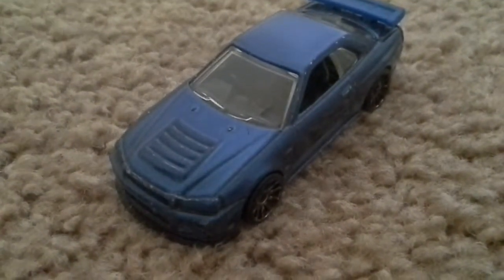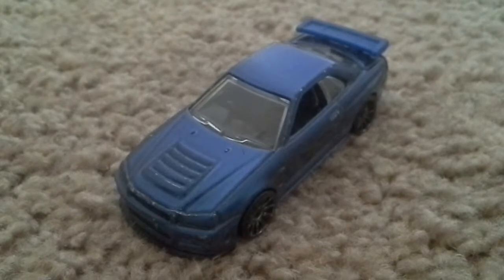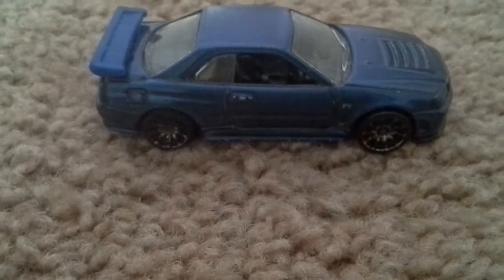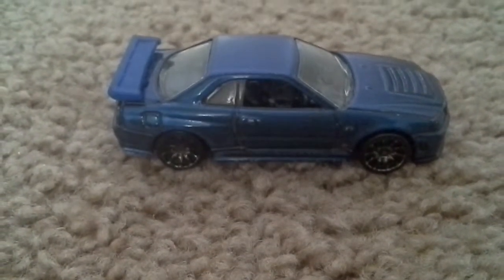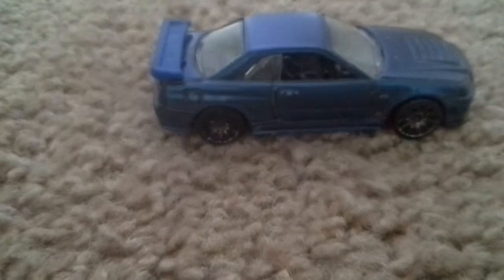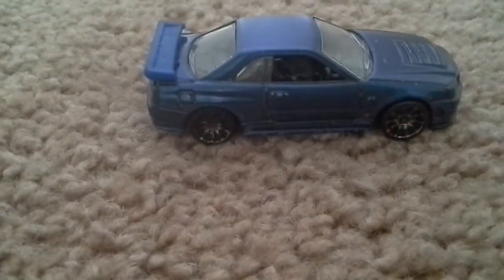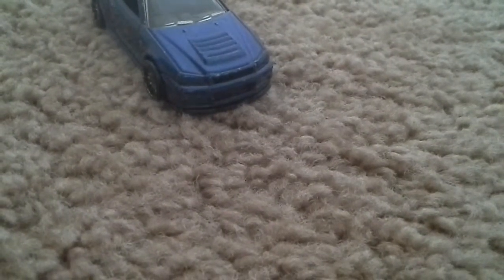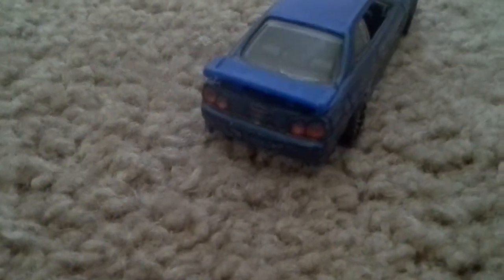Hot Wheels Car Reviews: Nissan Skyline GT-R R34